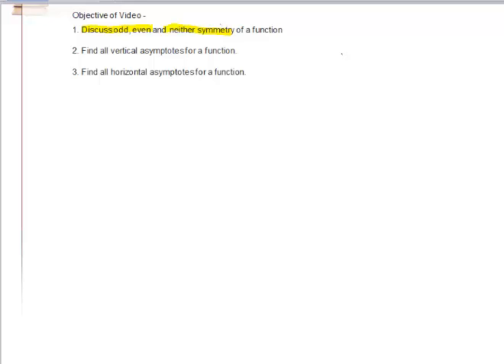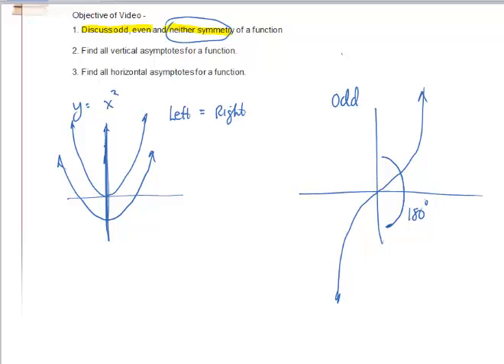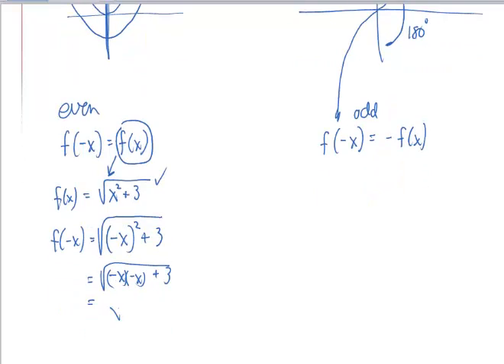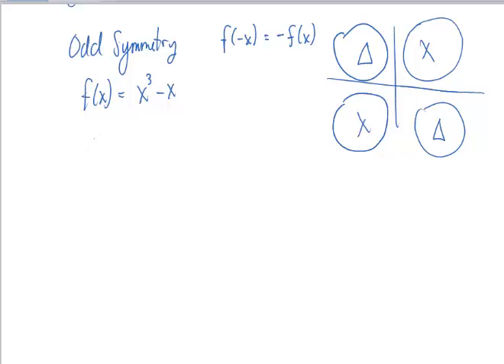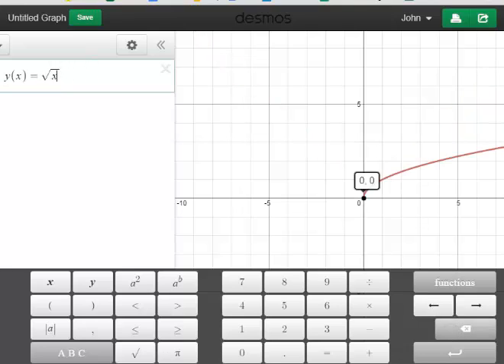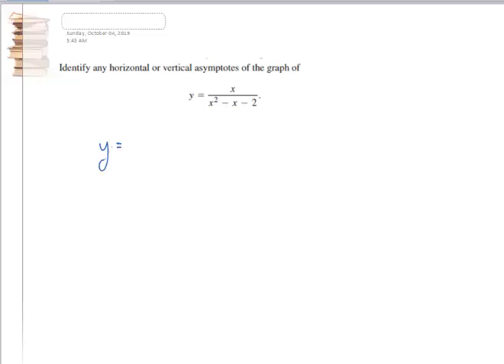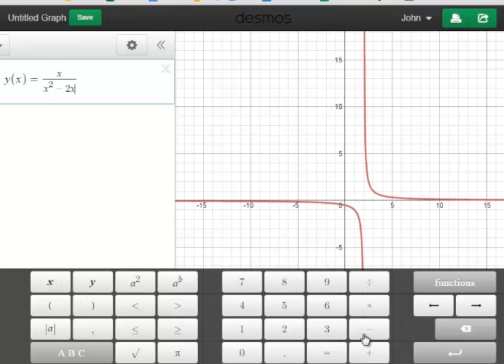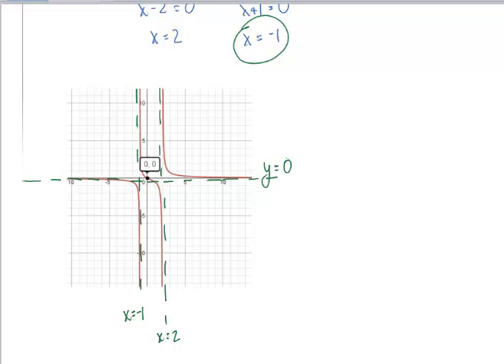Unit 1 Day 5 Odd Even Neither and Asymptotes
What are Odd and Even Functions?  How to locate horizontal and vertical asymptotes?  Learn in this video.